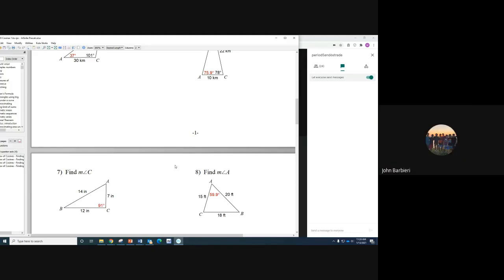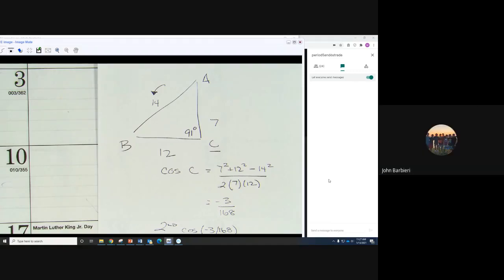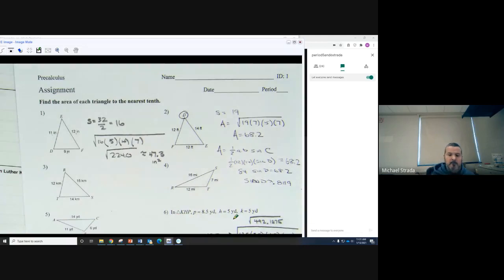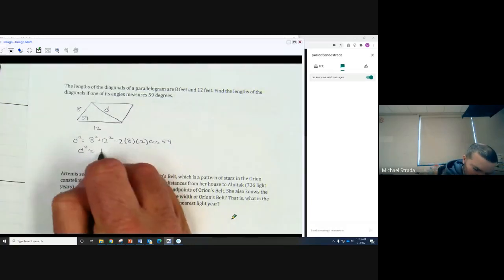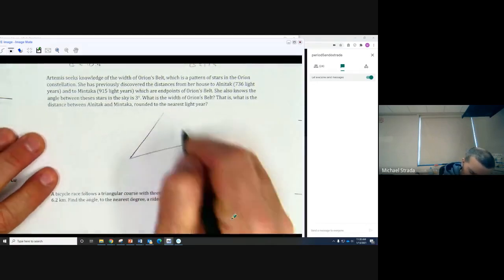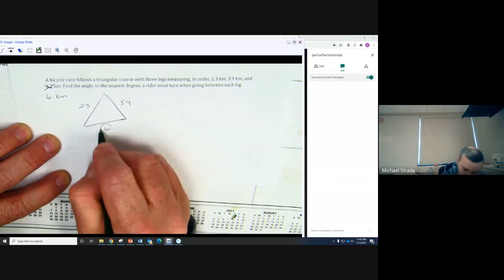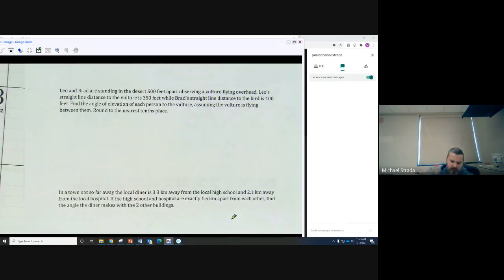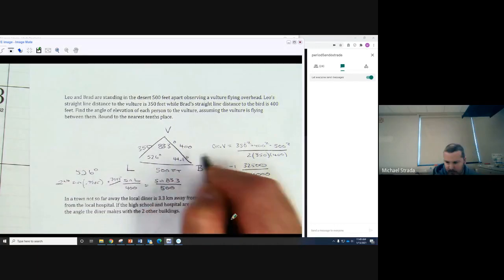Period 5 Jan 13